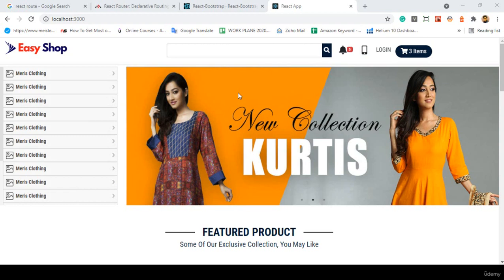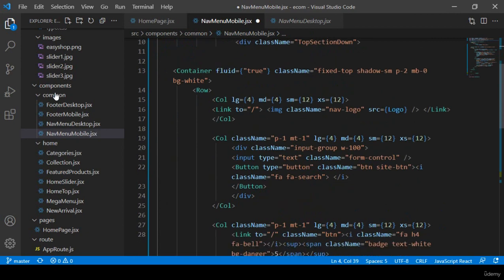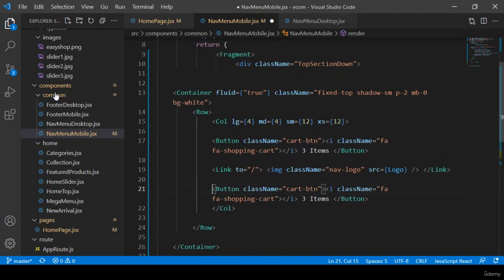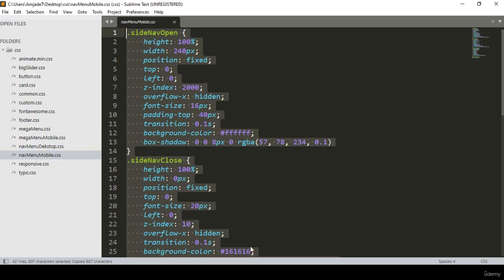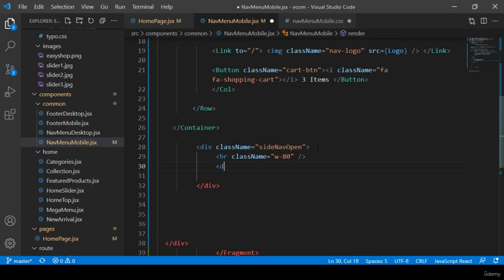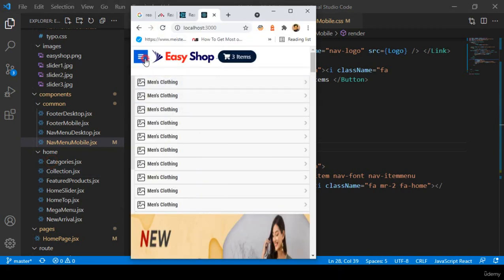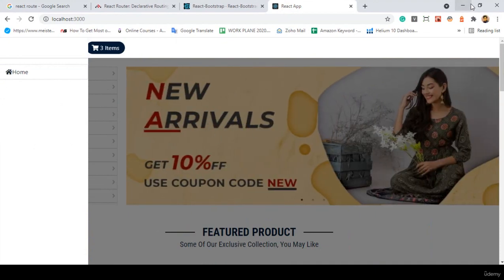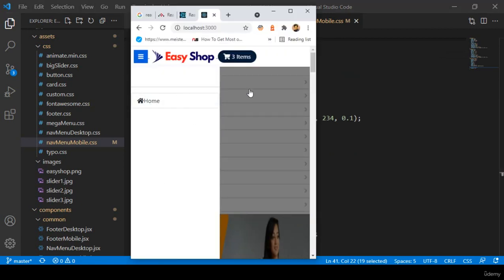006 Mobile View Menu Part 1